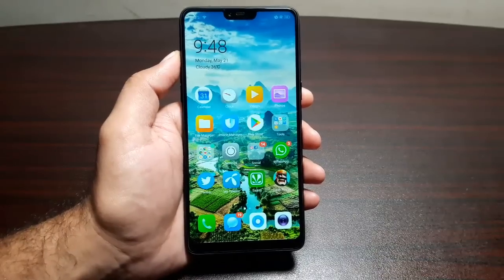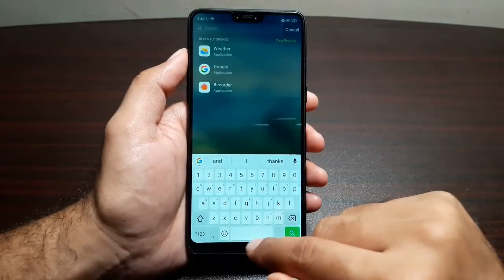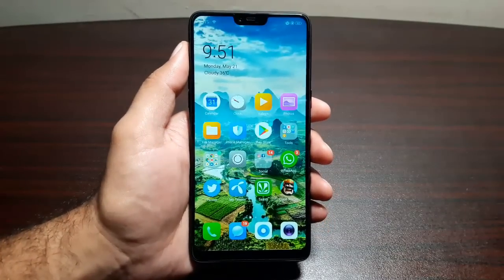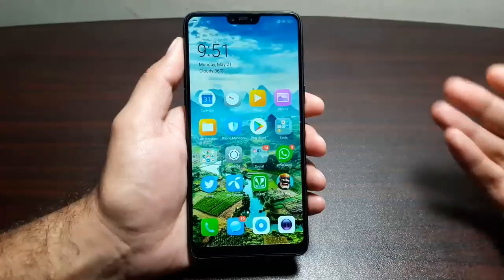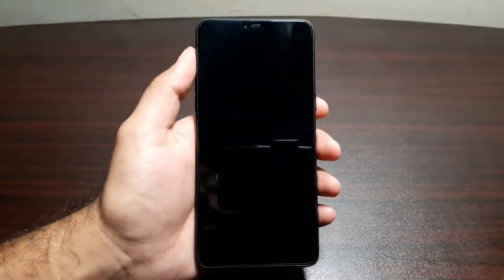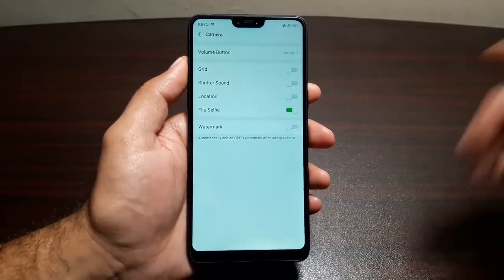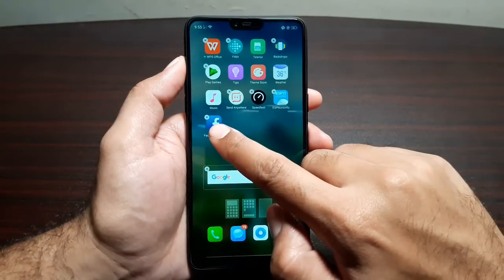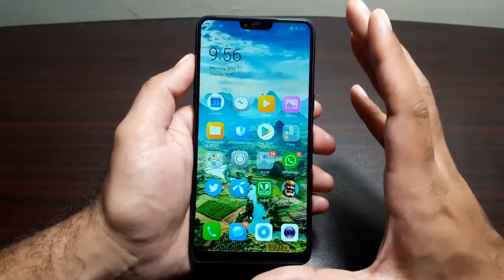5 annoying things about Oppo F7!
Here are 5 annoying features of Color OS 5.0 on Oppo F7.